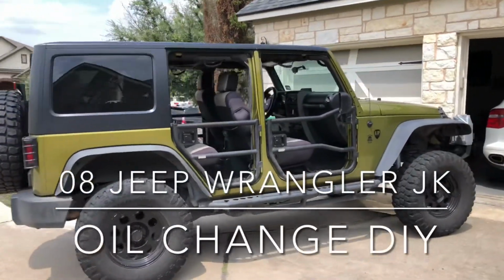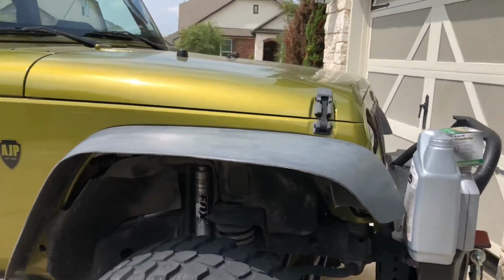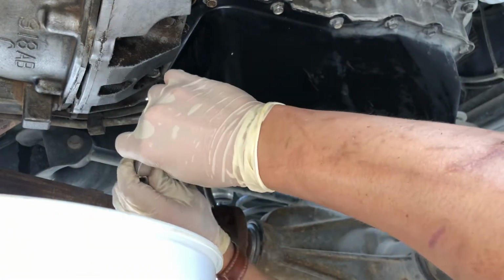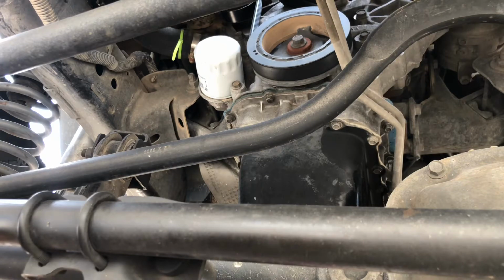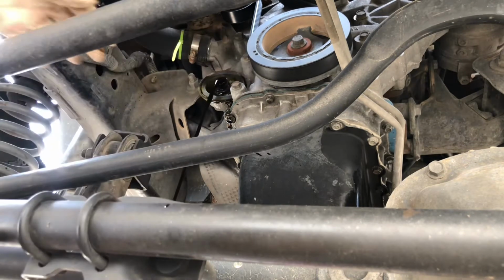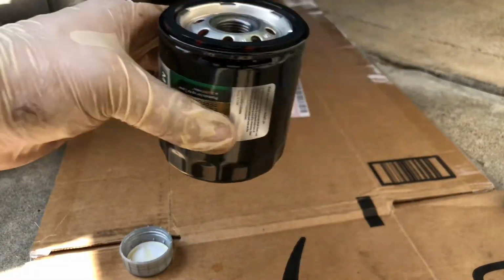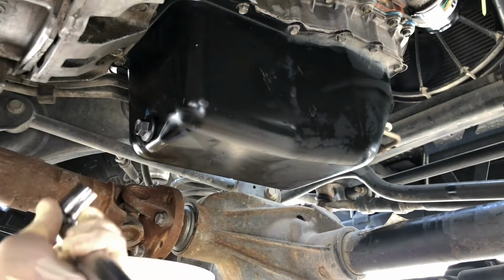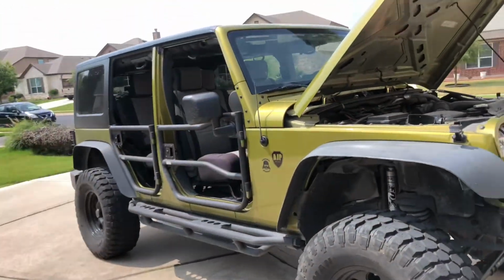How to DIY Jeep Wrangler oil change under 7 minutes. Fun project!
This is a quick video of me changing out the engine oil on a 2008 Jeep Wrangler Unlimited X with 4x4 drive. It is a super easy process and I encourage you to give it a try.

Tools needed:

5w20 full systemic (you can use conventional as well)
6 quarts
Oil filter
16 mm bit
3/8 ratchet
Torque wrench set 20 ft lbs